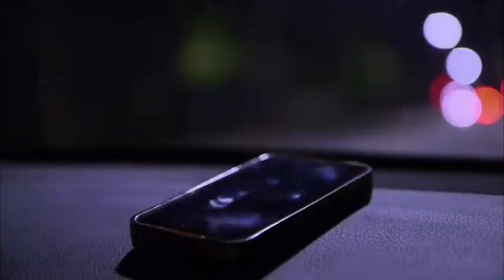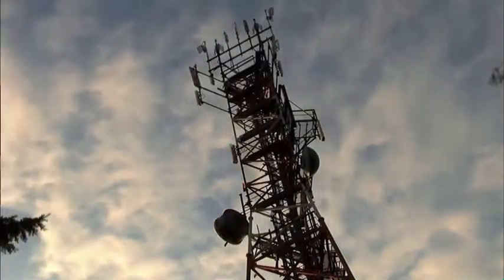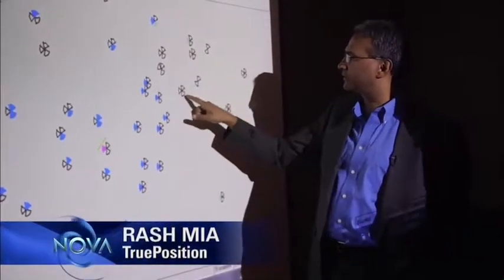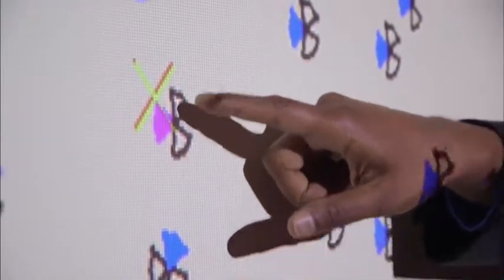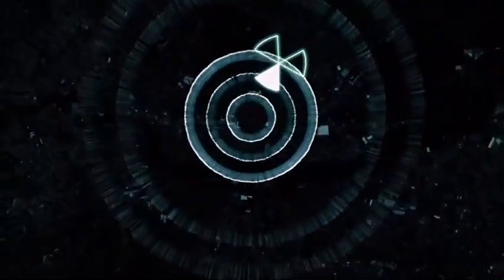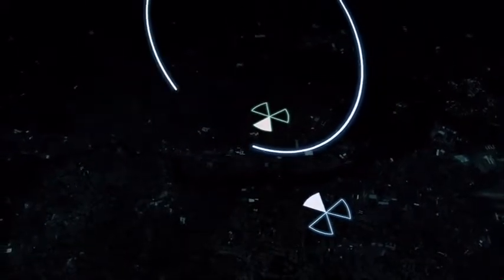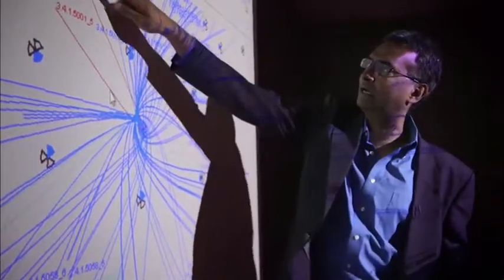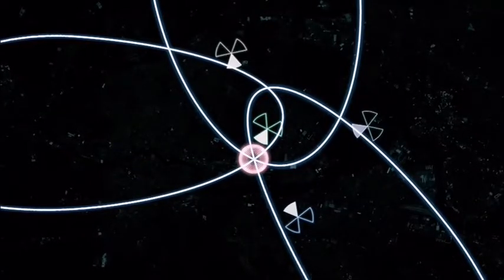How Cellphone Tracking Works